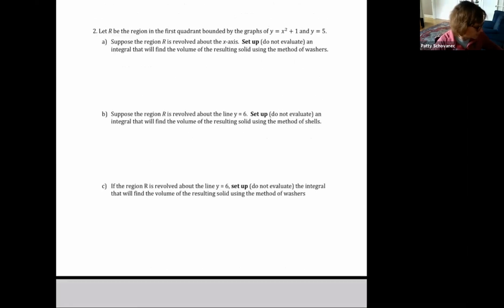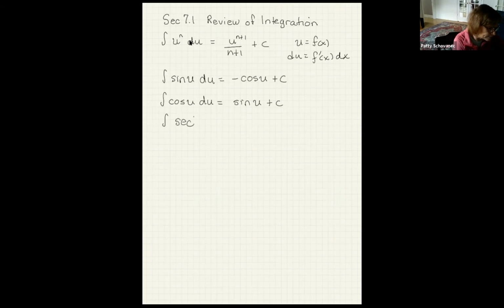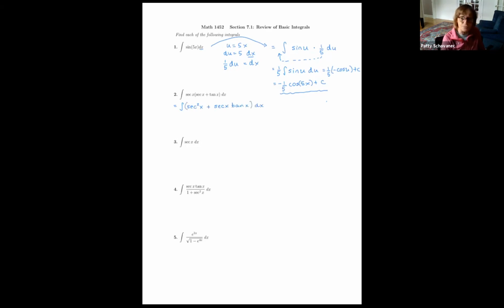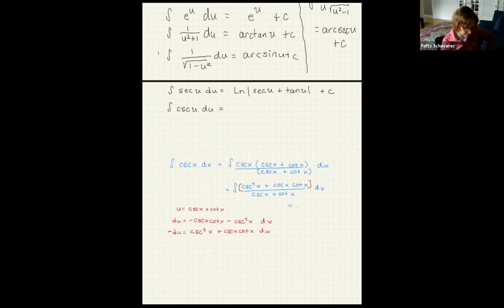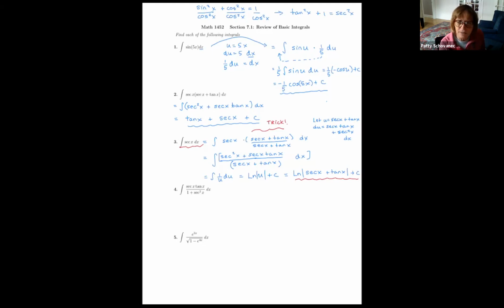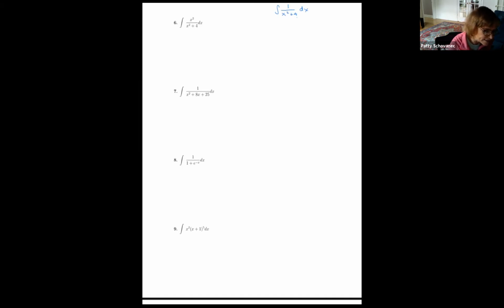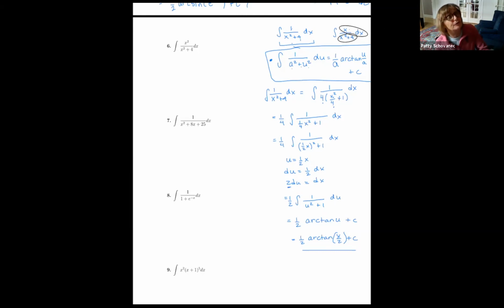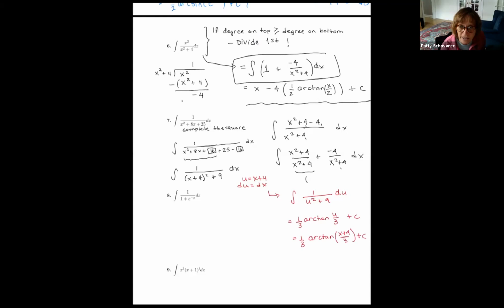M1452 Feb 17